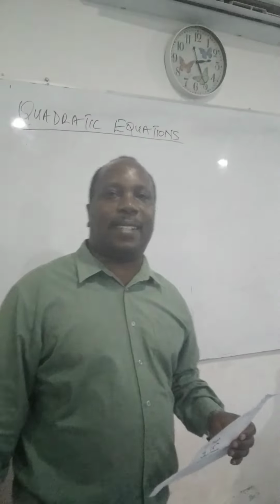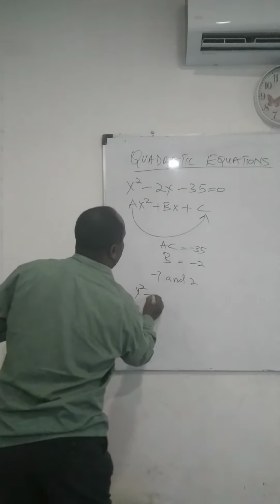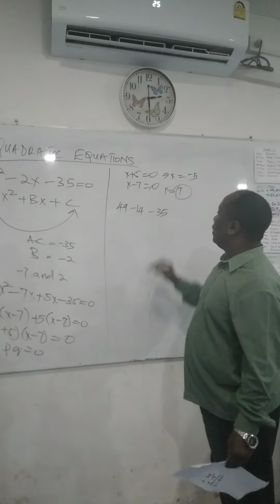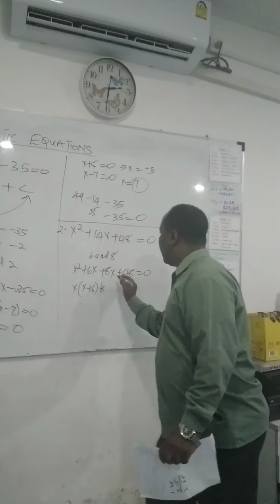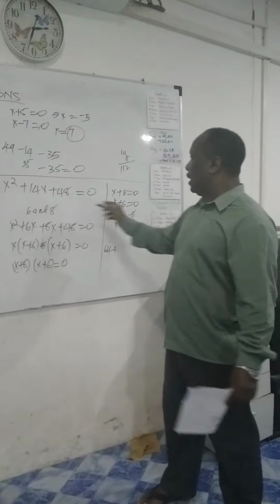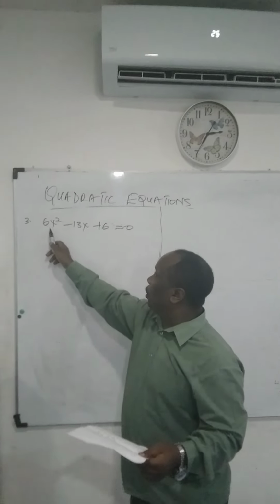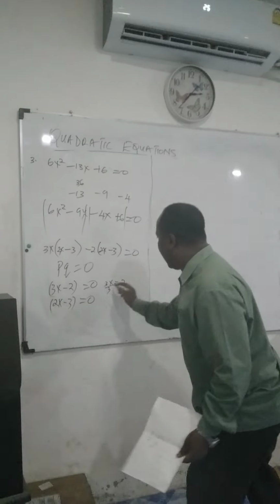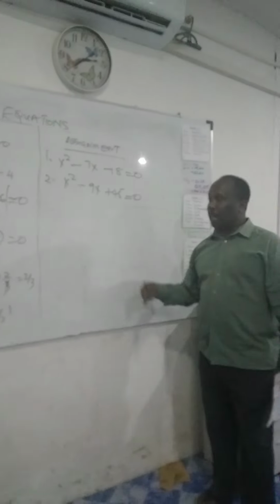Solving Quadratic Equations